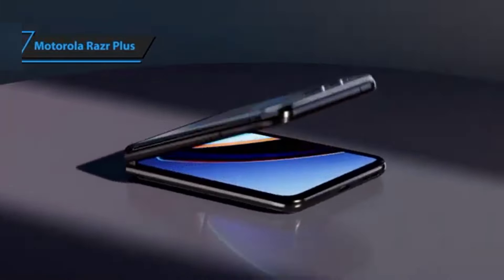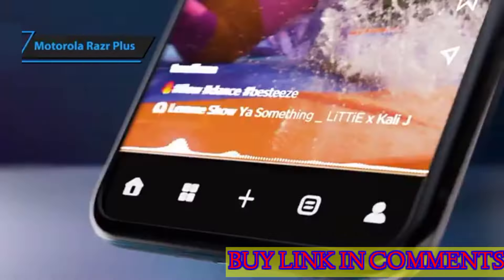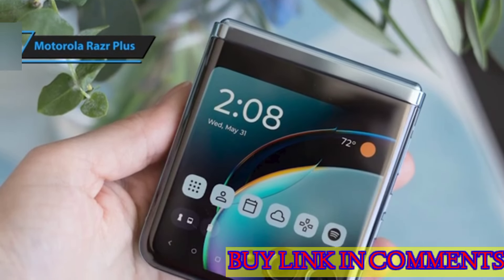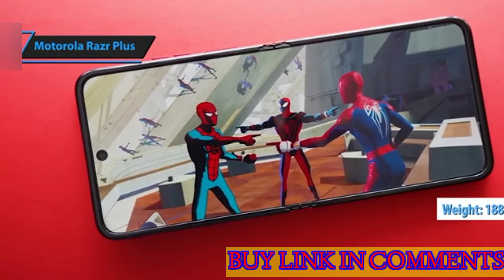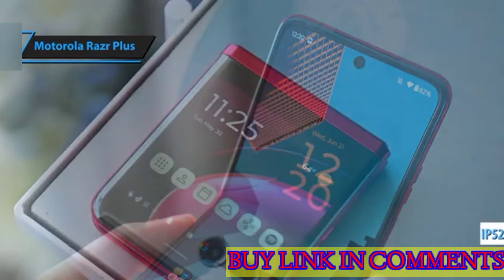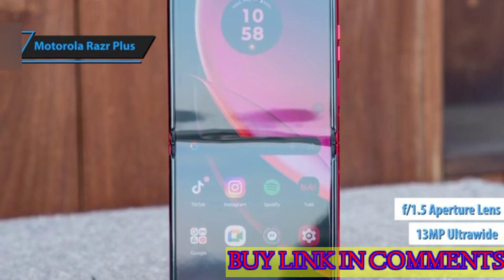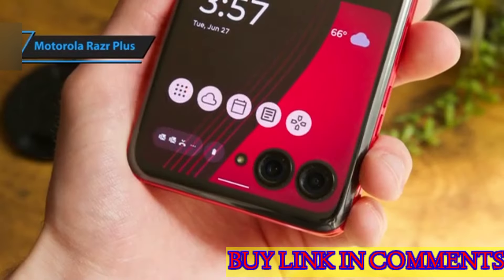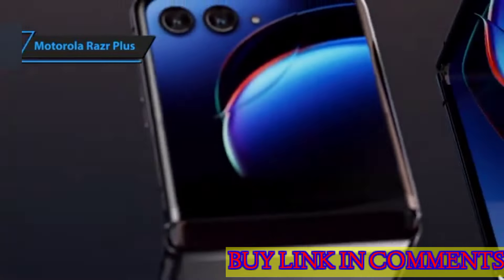Motorola Razr plus - best flip phone review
best flip phone review in 2024
shop link in comments

releated quries
Motorola Razr plus
motorola
review
technology
motorola razr
motorola razr 2023
motorola razr+
smartphone
flip phone
motorola razer
best smartphone
best flip phone
moto razr plus
smartphones
gadgets
best phones 2024
best android phone 2024
android phone
razr
mobile
gadgets reviews
tech reviews
mobile reviews